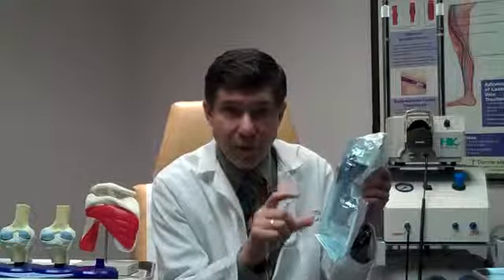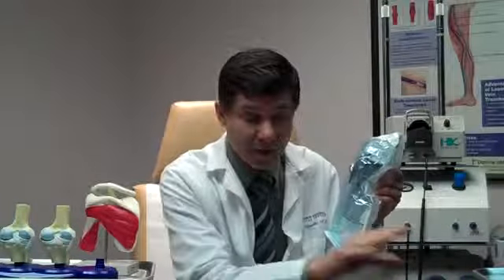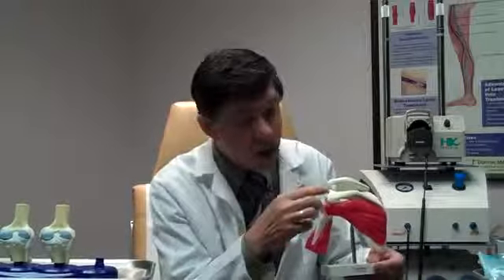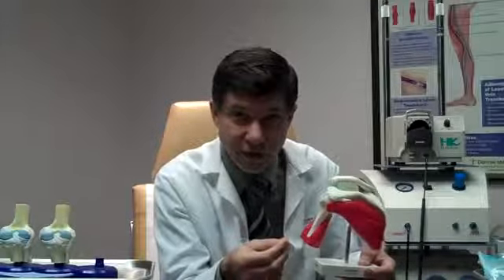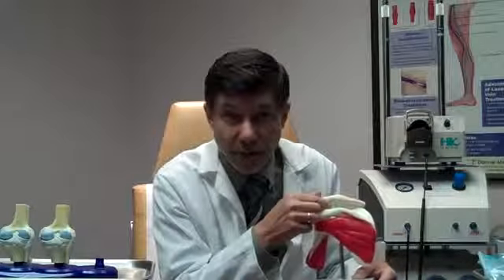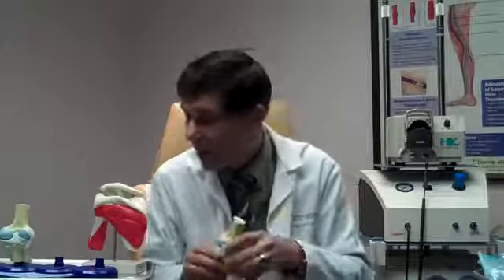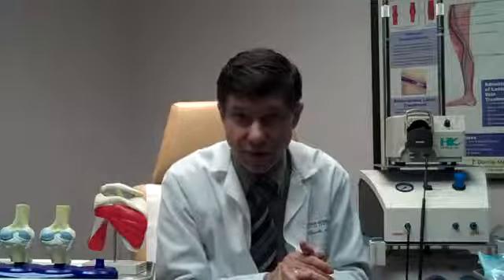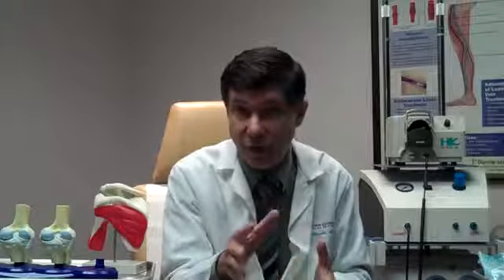San Ramon Stem Cell Joint Rejuvenation Dr Riopelle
Nutational Infrasonic Liposculpture (N.I.L.). formerly marketed as Tickle Lipo
Nutational North America LLC, Exclusive distributor of EUROMI products in North America